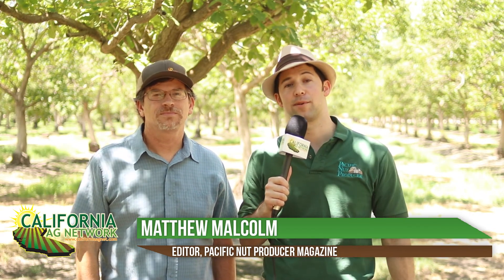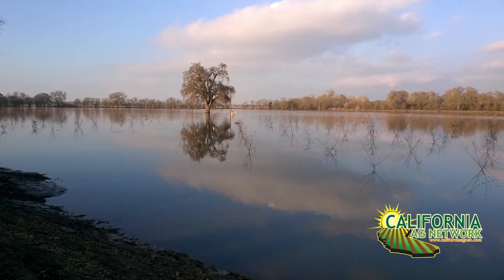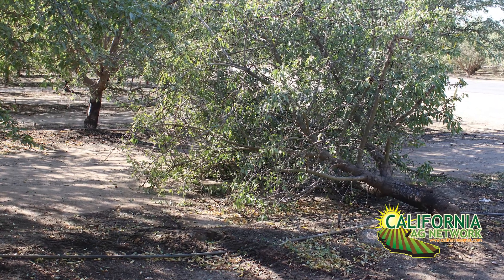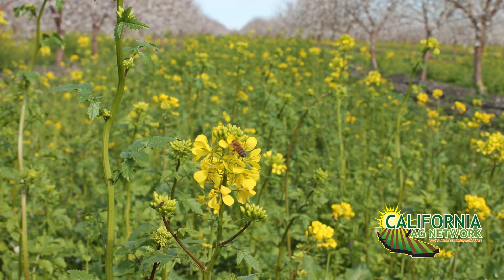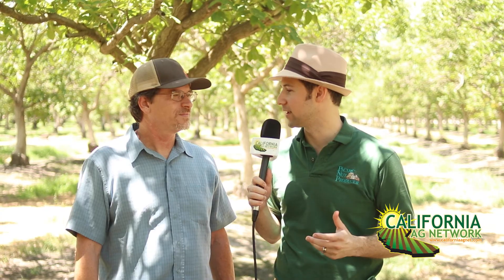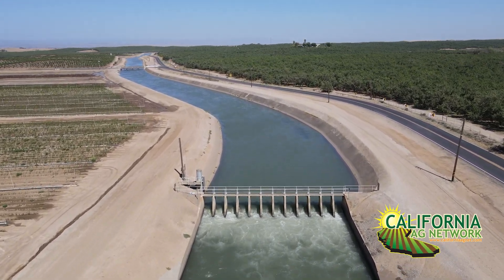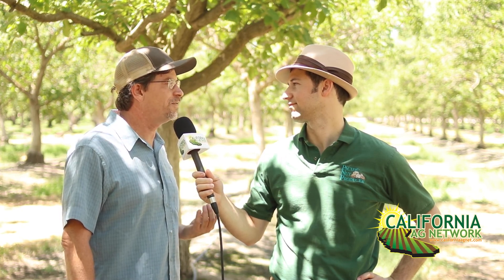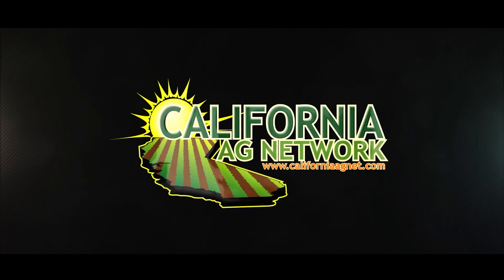Is Overwinter Orchard Flooding a Good Option for Groundwater Recharge?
While California farmers are taking more interest in opportunities for on-farm groundwater recharge to mitigate the effects of the drought, some tree nut growers may be hesitant to the idea of flooding their orchards over the winter months, concerned it may have a negative impact on the health of their trees and practices, such as cover cropping. The Almond Board recently released a groundwater recharge guide to address some of these concerns. Watch this brief interview with Jesse Roseman from the Almond Board as he shares some insights from the guide and positive results from recent studies on the topic. Read more about it in Pacific Nut Producer Magazine.